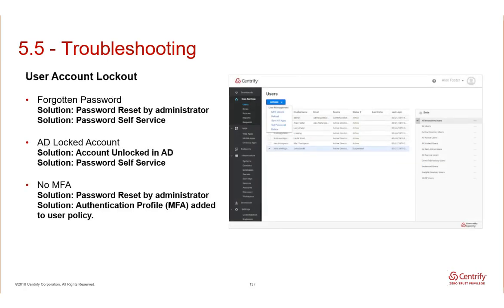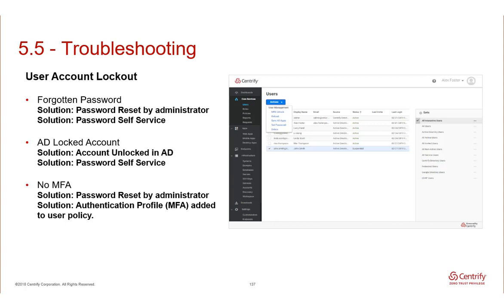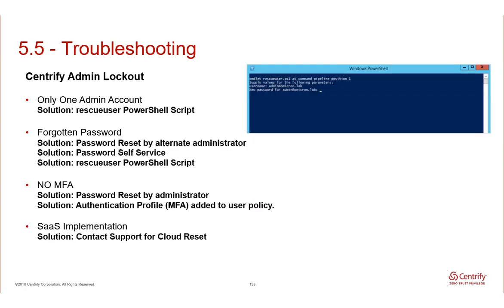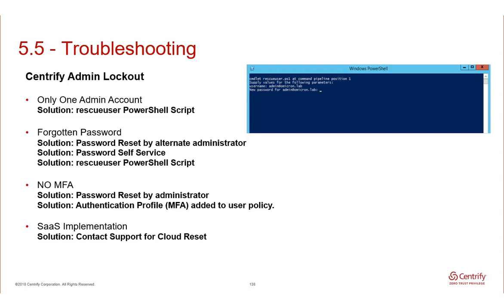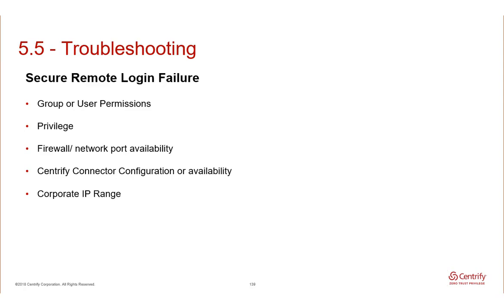37 UNIT 5 Part 4